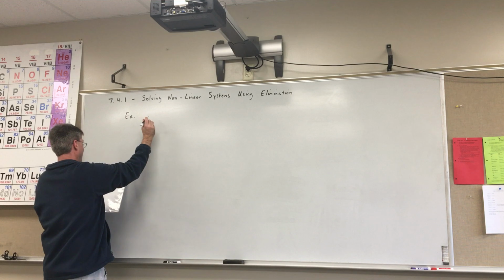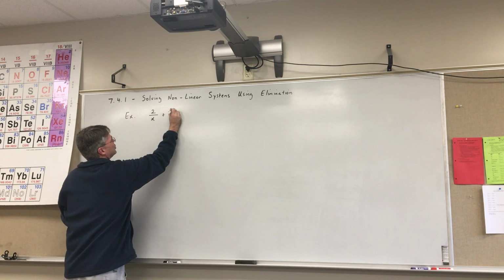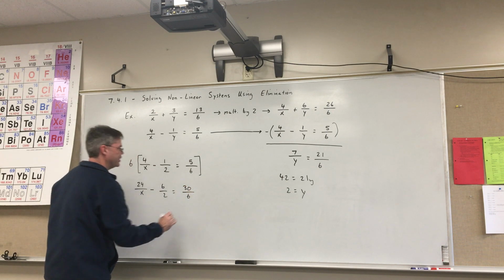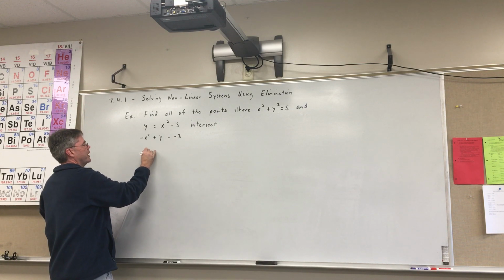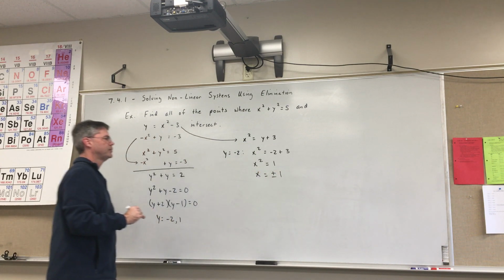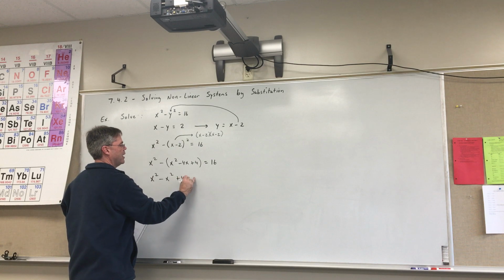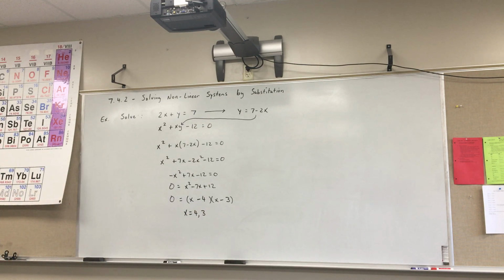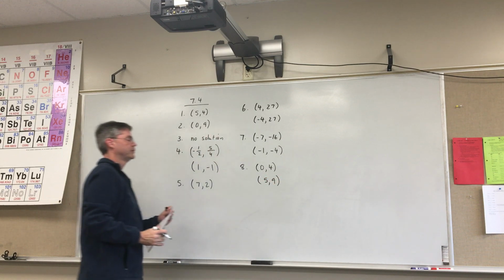Pre Cal Lecture 7.4